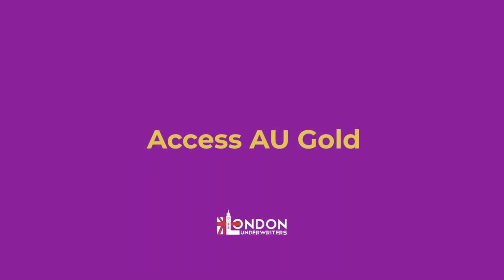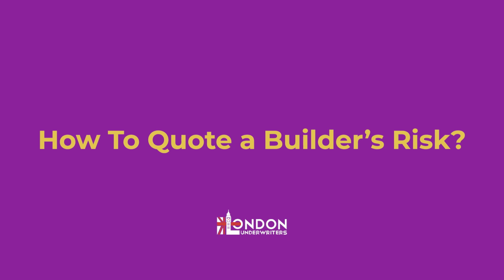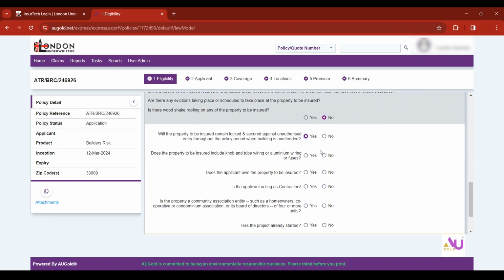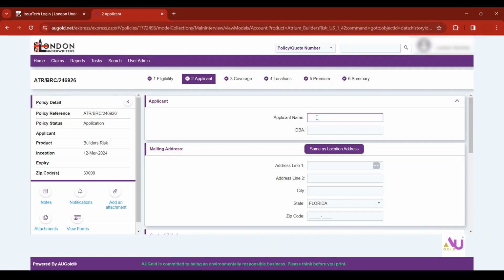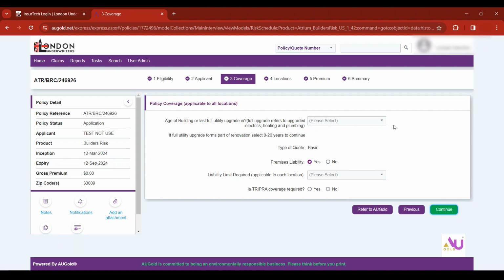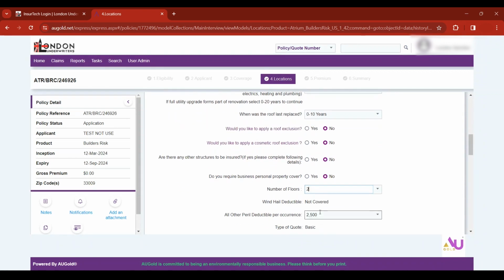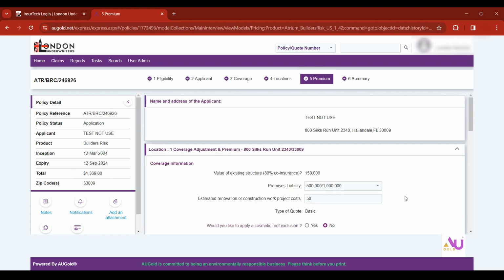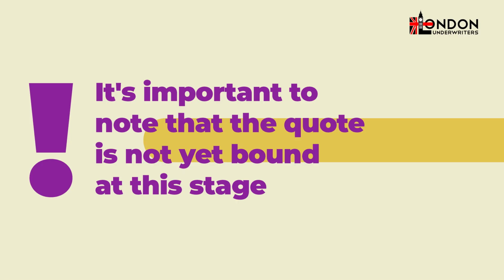London Underwriters | Mastering AU Gold Insurance Quoting: A Guide for Agents and Agencies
Welcome to our in-depth tutorial designed exclusively for insurance agents and agencies.

This video is your ultimate guide to mastering the quoting process using AU Gold Insurance’s platform. We’ll walk you through each step, showcasing how to efficiently navigate the system, tailor quotes to client needs, and leverage the tools for optimal results.

Stay ahead in the competitive insurance landscape by enhancing your quoting skills with AU Gold Insurance.

Video Chapters
0:00 Introduction
0:27 Access AUGold Platform
1:12 Sample Quote: How to Quote Builder's Risk?
1:23 Sample Quote: Eligibility Section 1
2:28 Sample Quote: Applicant Information Section 2
3:08 Sample Quote: Coverage Details Section 3
3:30 Sample Quote: Property Information Section 4
4:38 Sample Quote: Premium Overview Section 5
5:04 Sample Quote: Summary & Binding Section 6
5:20 Clarifications & Conclusion